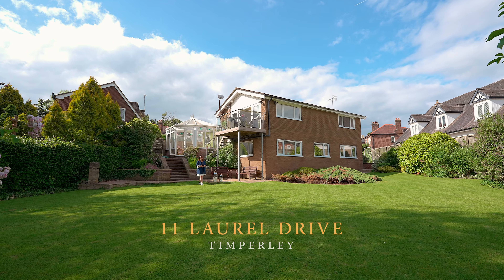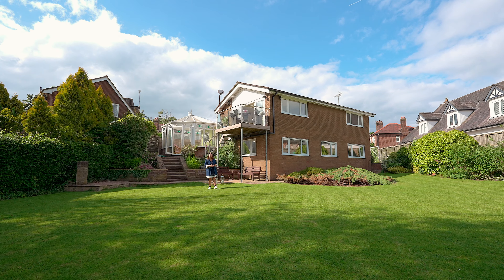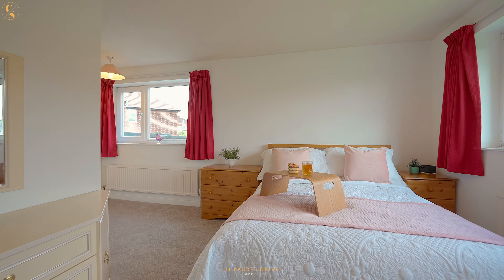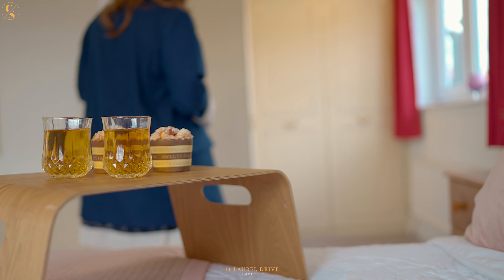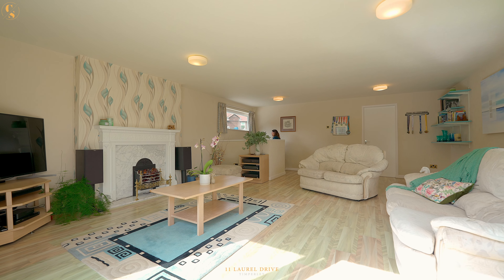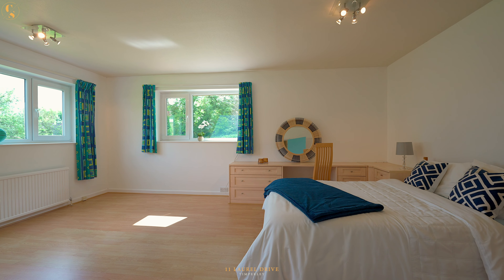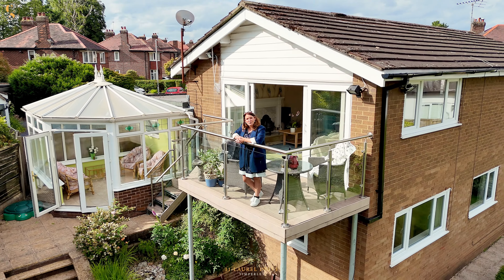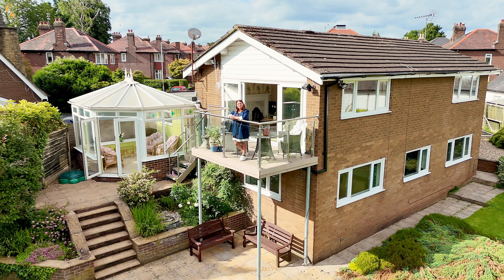Clifford Saunt, Laurel Drive, Timperley, Altrincham, WA15 7PW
Unique one of a kind, four bedroom detached home set in 1/4 of an acre in Timperley.  Fabulous home and investment for the future!